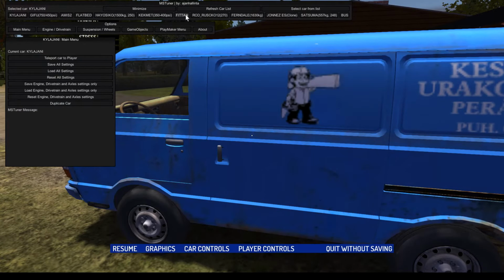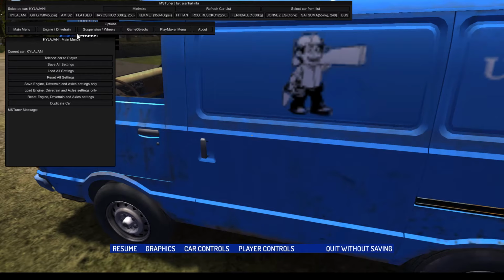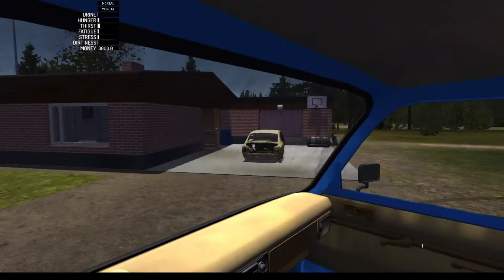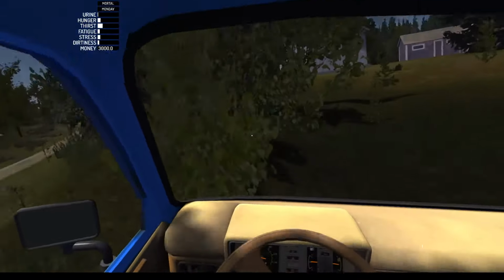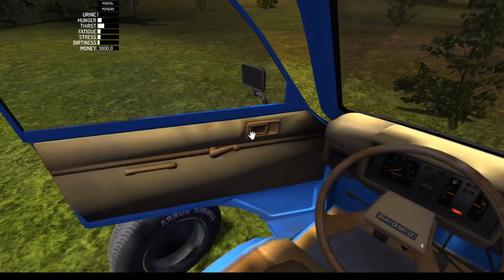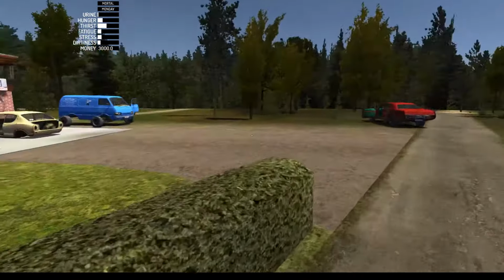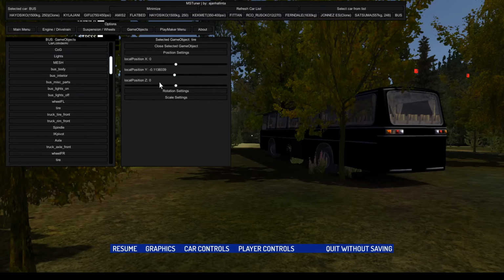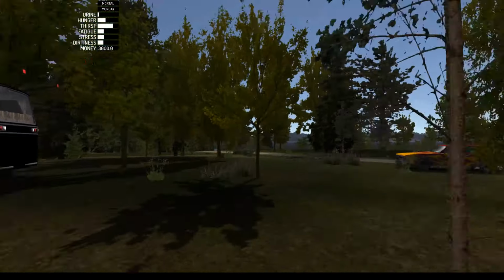THE MUST HAVE MOD FOR MY SUMMER CAR! (2018)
In this video i mess around with a mod program called ms tuner on my summer car and found out how to do alot of cool things!